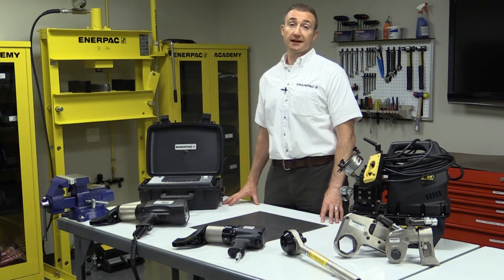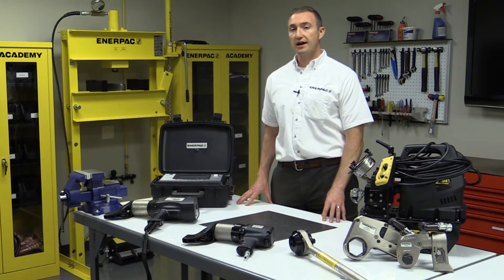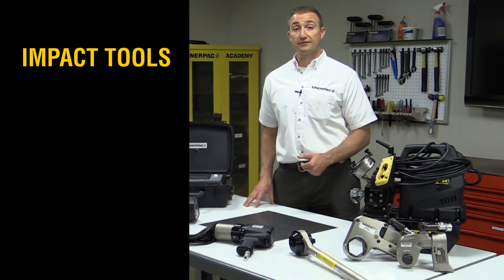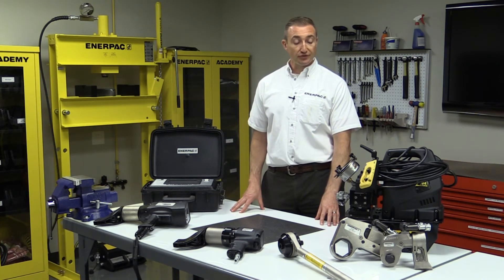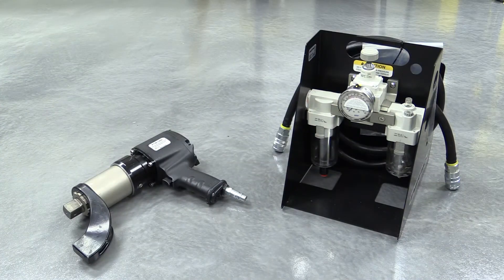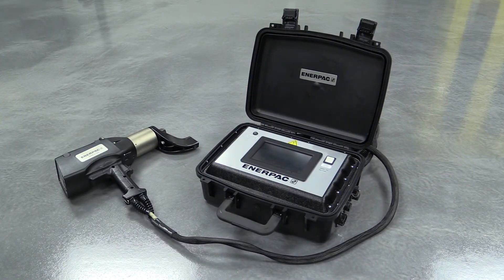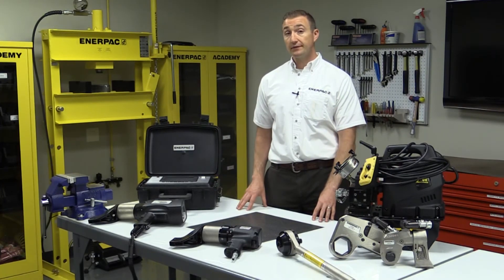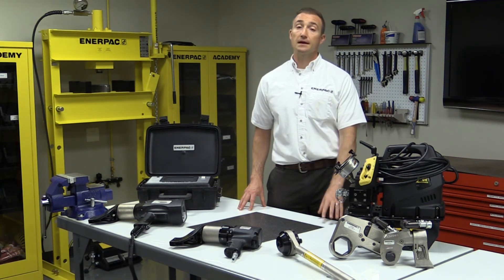Controlled Bolting Tool Demo | Enerpac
Enerpac offers a variety of controlled tightening tools to best meet the requirements of your application. We offer the hydraulic, pneumatic, electric, and manual torque tools you need for accurate and simultaneous tightening of multiple bolts. Product info